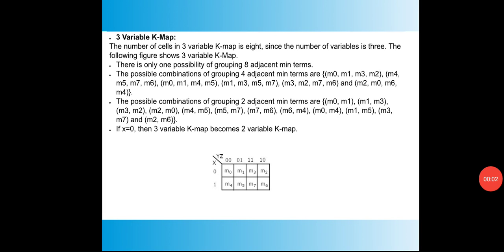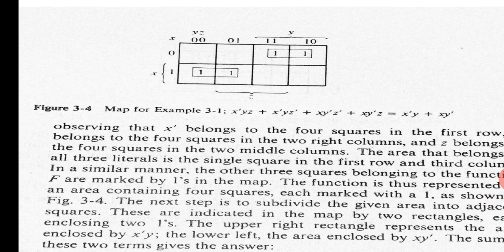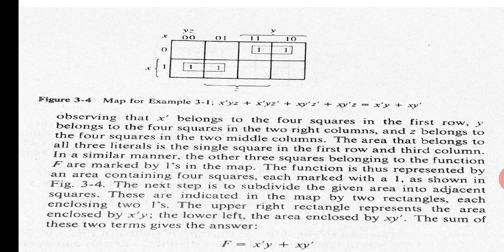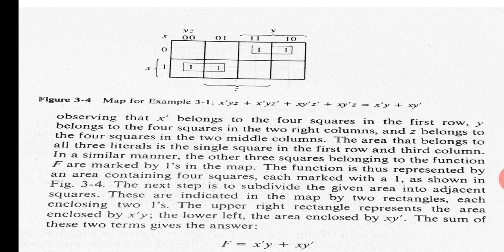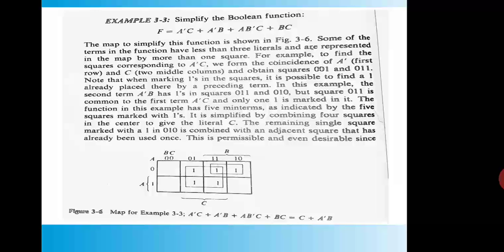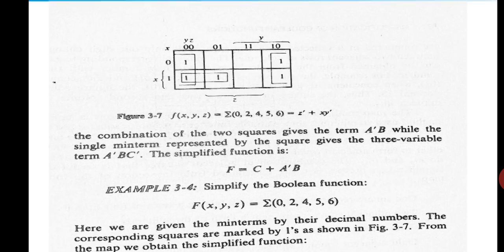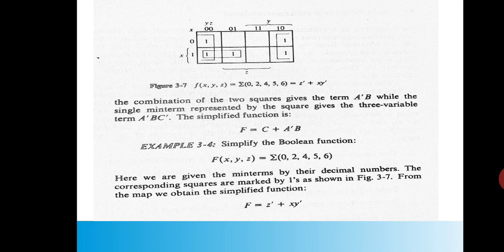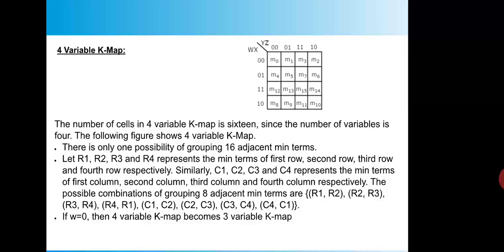CO(Part-15)for 1st years, example for 3 variable map, 4Variable Kmap by Mr.Shrinidhi(SVS,Bantwal)